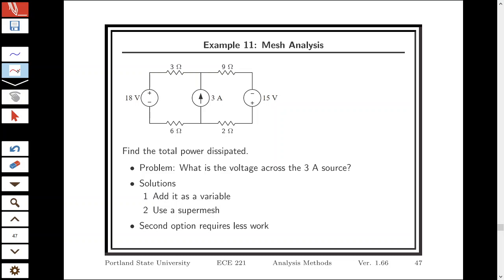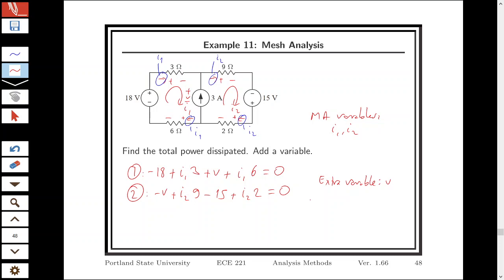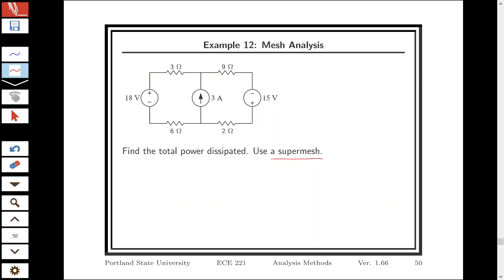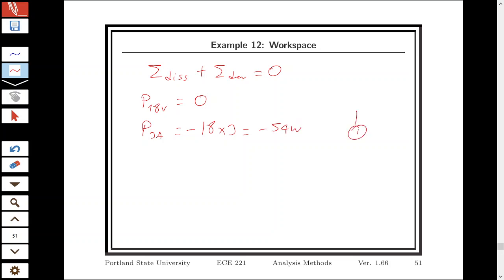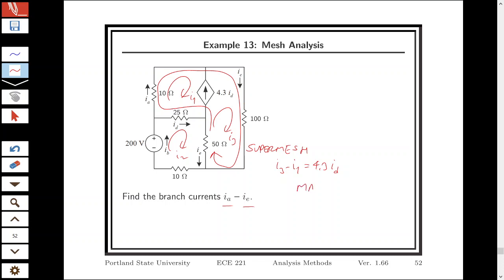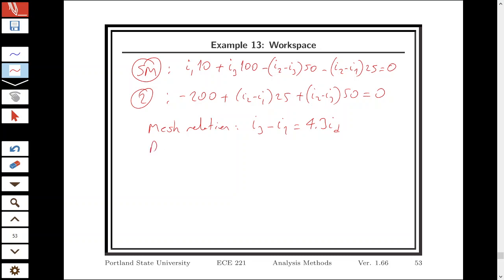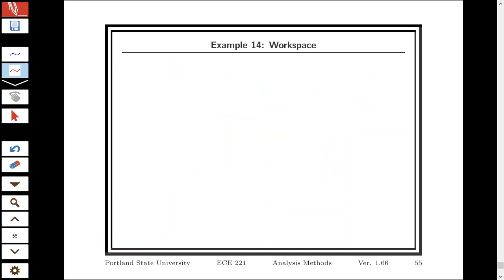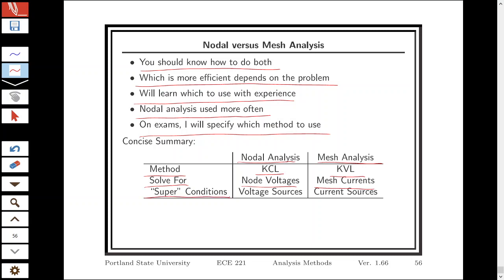04 AnalysisMethods Part 8